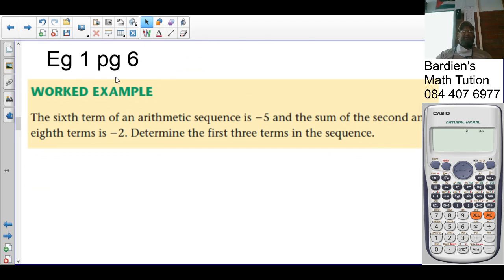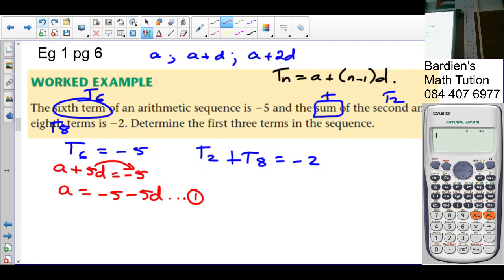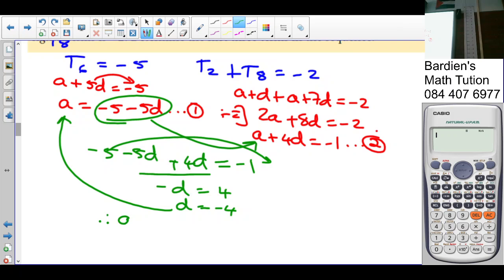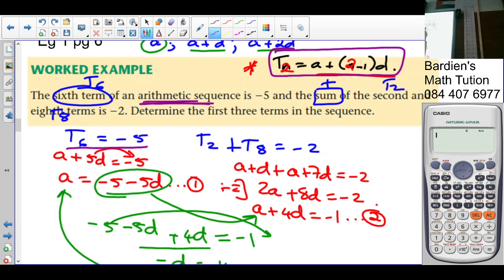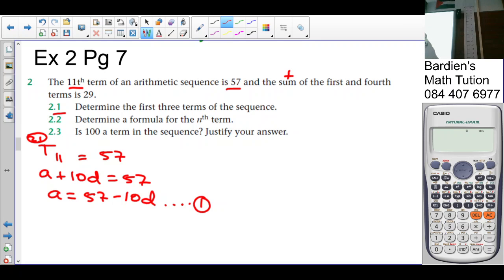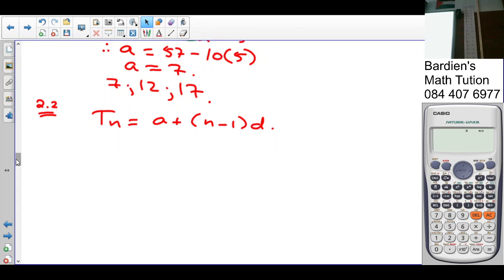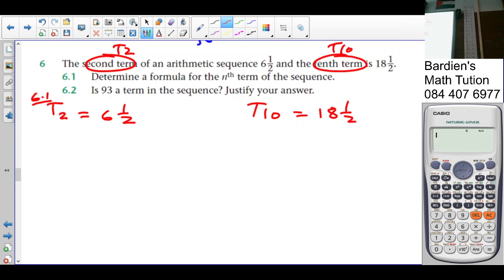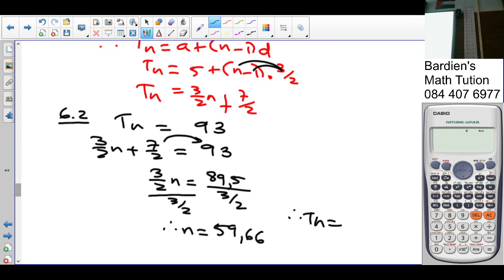Gr 12 Sequence and Series L2 Ex2 (Arithmetic formula Part 2)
Using Arithmetic formula to solve questions